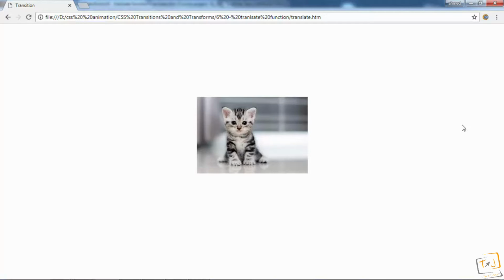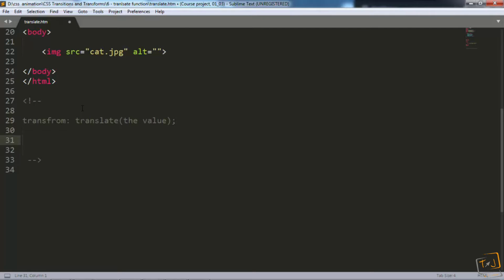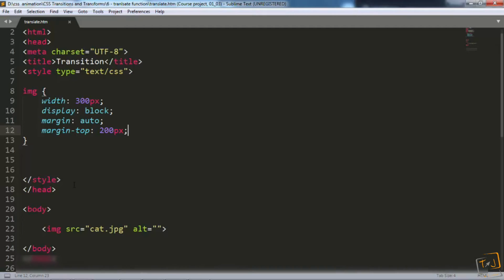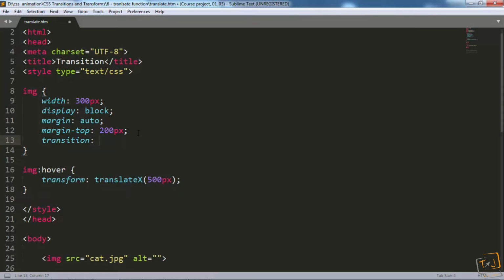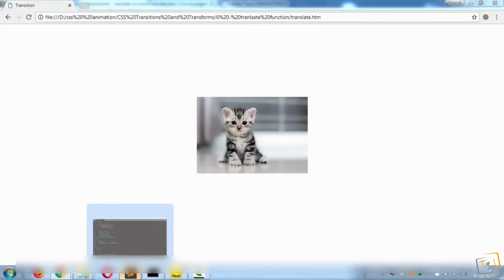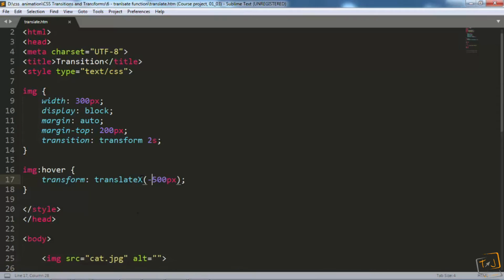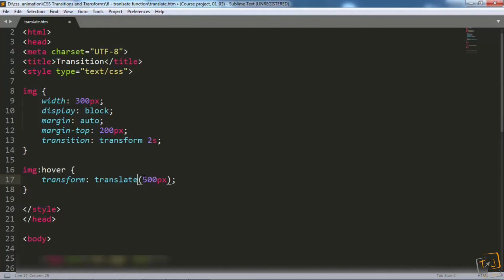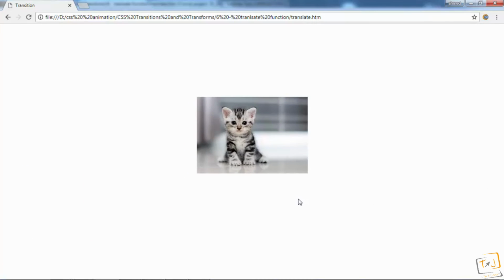Creative Advance CSS Animations #07 - CSS Translate Function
In this video we will discuss and apply CSS Translate Function.